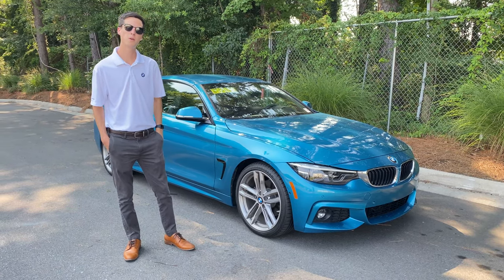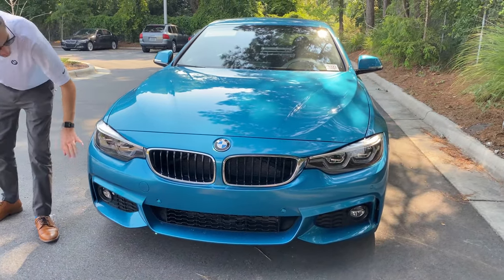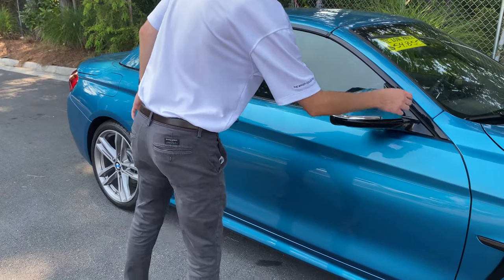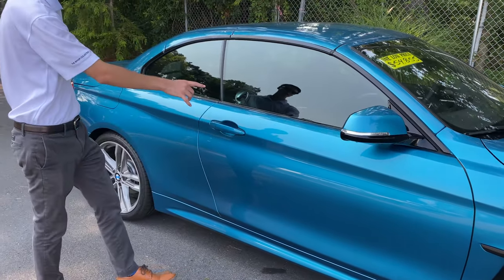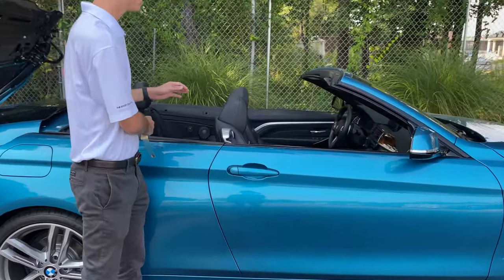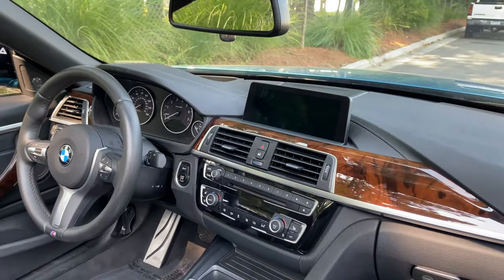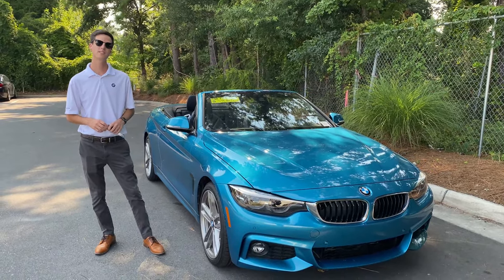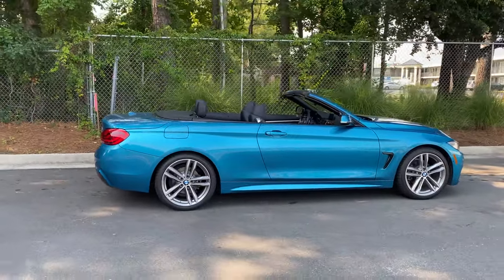2018 -Snapper Rocks Blue Metallic- 430i Convertible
2018 BMW 𝟒𝟑𝟎𝐢 𝐂𝐨𝐧𝐯𝐞𝐫𝐭𝐢𝐛𝐥𝐞 in 𝐒𝐧𝐚𝐩𝐩𝐞𝐫 𝐑𝐨𝐜𝐤𝐬 𝐁𝐥𝐮𝐞 𝐌𝐞𝐭𝐚𝐥𝐥𝐢𝐜 with 𝟐𝟑,𝟓𝟐𝟎 miles and a 1-Year / Unlimited Miles Limited Warranty backed by BMW of North America.⁣
Black Dakota leather with blue stitching⁣
Burl Walnut wood trim⁣
19" M wheels⁣ with all new tires
𝐎𝐩𝐭𝐢𝐨𝐧𝐬:⁣
M Sport Pkg.⁣
Premium Pkg.⁣
Essentials Pkg.⁣
Executive Pkg.⁣
Active Blind Spot Detection⁣
Harman Kardon surround sound⁣